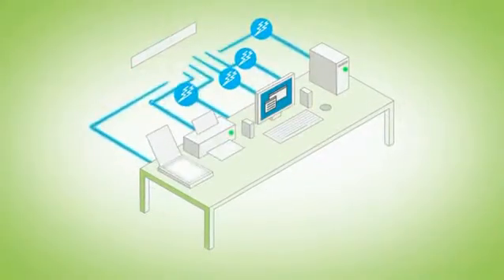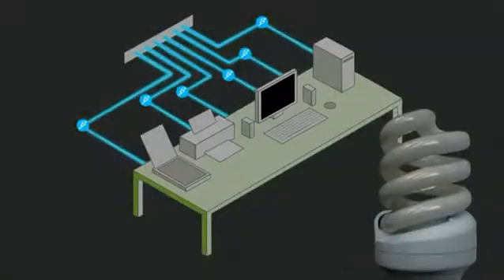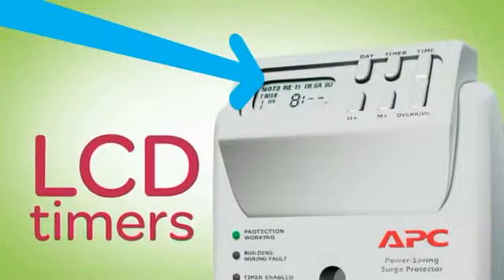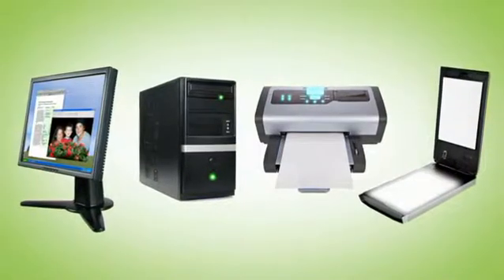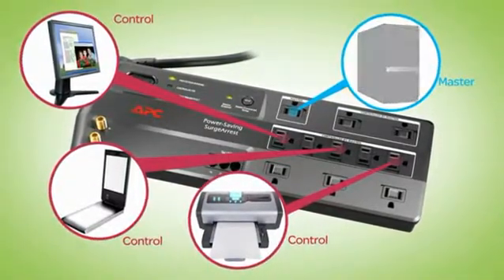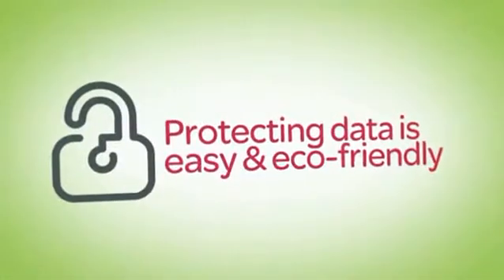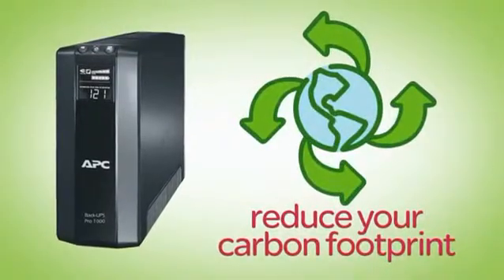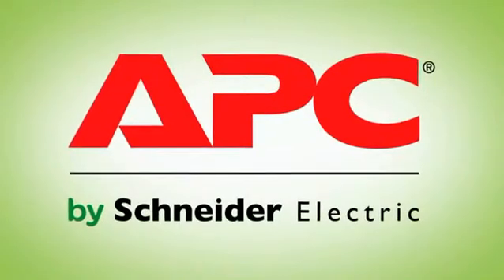APC® Back-UPS® XS Series Battery Backup, BX1000G, 1000VA/600 Watt